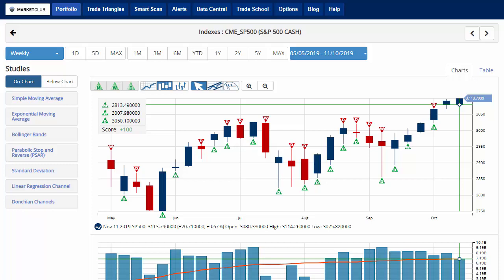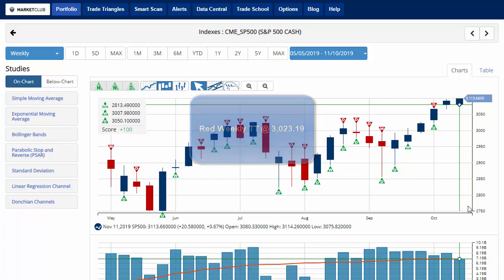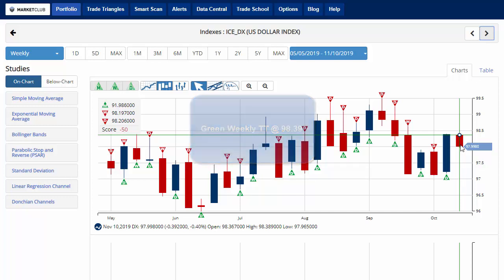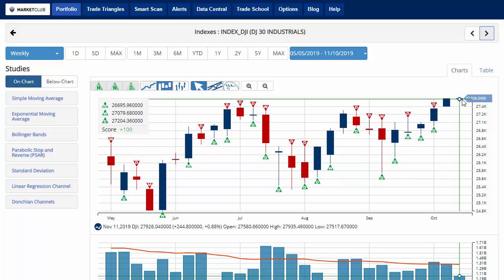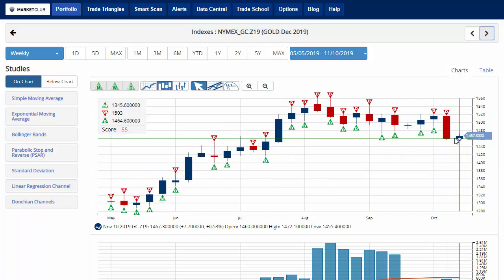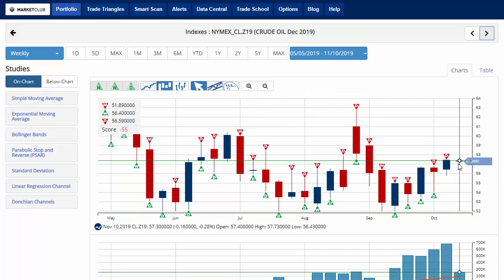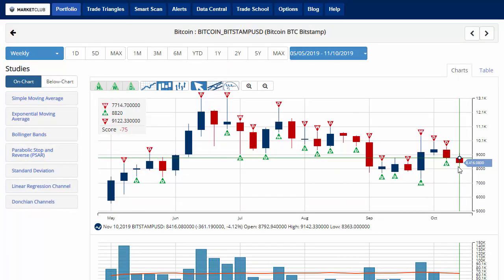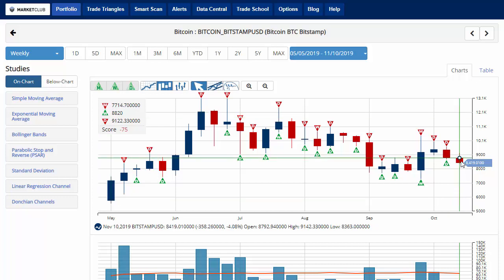Indexes Hit Record Highs On Trade Optimism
Hello traders everywhere. The DOW hit a record high Friday after White House economic adviser Larry Kudlow said China and the U.S. were getting close to reaching a trade deal trading 120 points higher. The S&P 500 and NASDAQ also hit all-time highs, climbing +0.6% and +0.7%, respectively.

Trade-sensitive names such as Caterpillar, Boeing, Apple, and Micron Technology all rose at least +0.5%. Gold, meanwhile, gained +.60% for the week trading at $1,472.10 per ounce. Crude oil, however, hasn't had the same fate losing -.35% on the week entering a sidelines position, much like gold.

The U.S. Dollar continues to trade right around the $98 level, and we're waiting on a breakout above $98.39 to give us a green weekly Trade Triangle, which would indicate a move to a long-term uptrend. On the flip side, Bitcoin continues to be stuck in a tight trading range, but we could get a move lower if it breaks below $8,363, triggering a red weekly Trade Triangle.

Kudlow, the National Economic Council director, said Thursday that a deal between the two nations was approaching, highlighting constructive discussions with Beijing. His comments came after multiple reports suggested both sides were locked in a disagreement over the terms of a phase one trade agreement.

Through Thursday's close, the S&P 500 and DOW are up +3.4% and +2.8%, respectively, over the past month, while the NASDAQ has gained +4.1% for November.

Investors also digested mixed data on the U.S. consumer. Retail sales grew by +0.3% in October, topping an estimate of +0.2%. However, the data also showed big-ticket purchases dropped last month.

Federal Reserve Chairman Jerome Powell said Thursday that he does not see signs of bubbles brewing amid concerns over higher corporate and government debt.

Key Levels To Next Week:
U.S. Dollar (ICE:DX): 98.39
Gold (NYMEX_GC.Z19): 1,461.70
Crude Oil (NYMEX:CL.Z19): 57.73
Bitcoin (BITCOIN:BITSTAMPUSD): 8,363.00